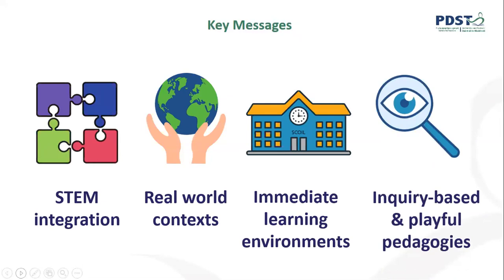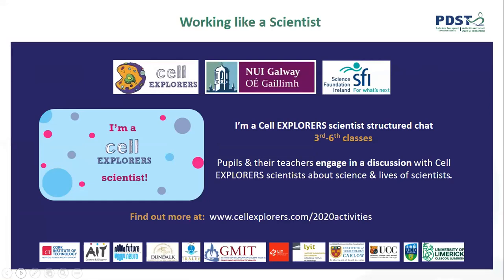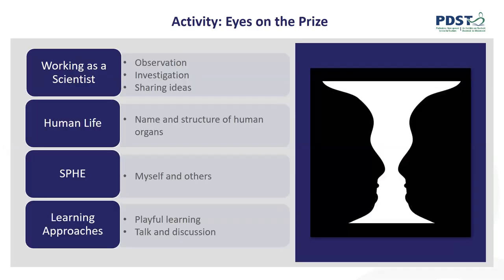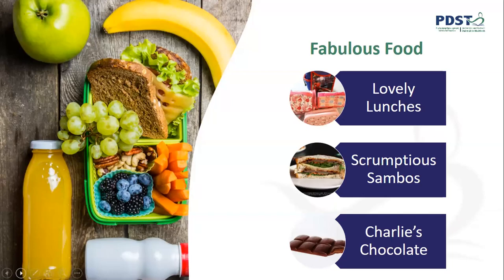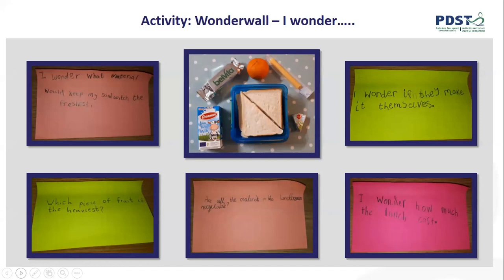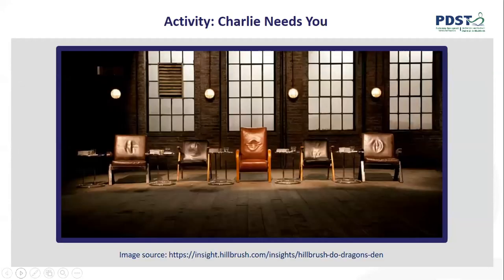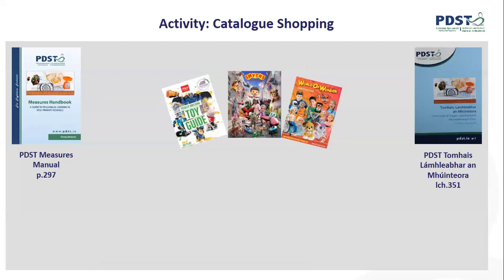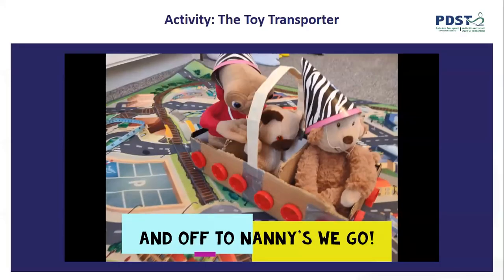STEM in Our World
Explore innovations and ingenuity in the world around us and
consider their relevance in the daily lives of our pupils. Develop
thematic, cross-curricular ideas for classroom learning
experiences, inspired by examples of STEM in our world.